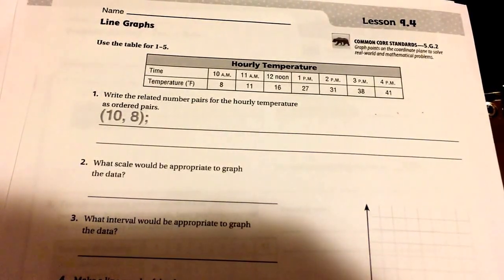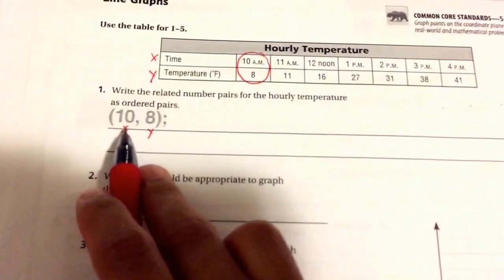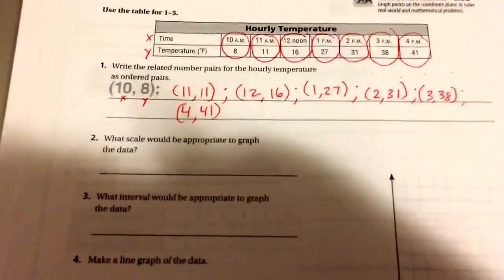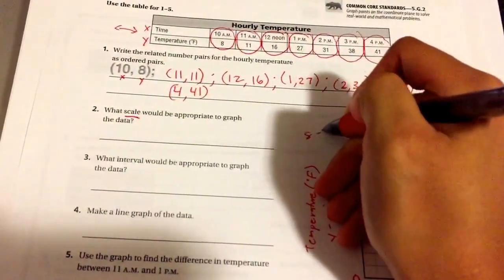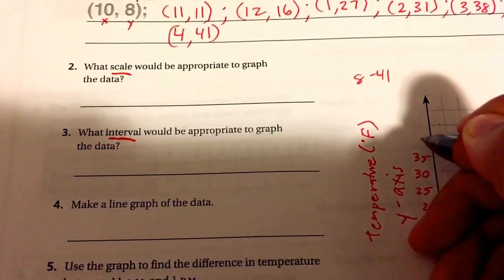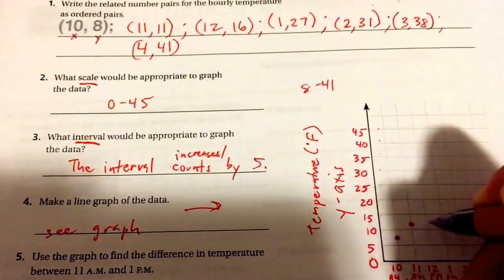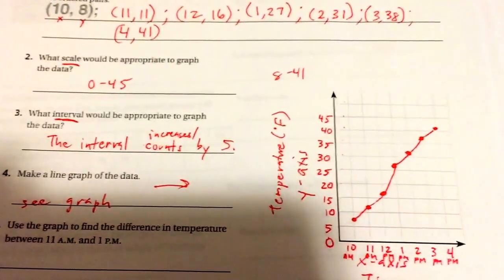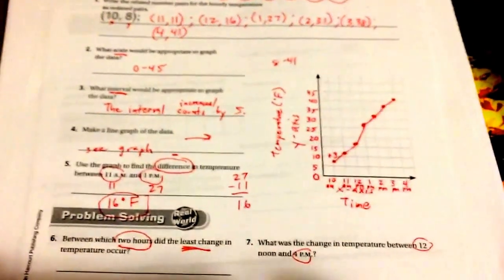9-4: Line Graphs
9-4: Line Graphs